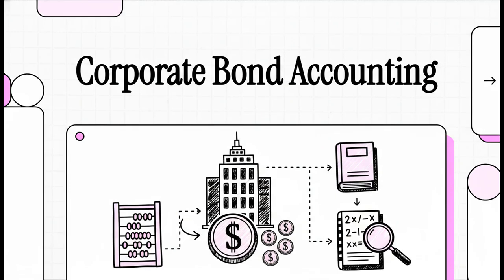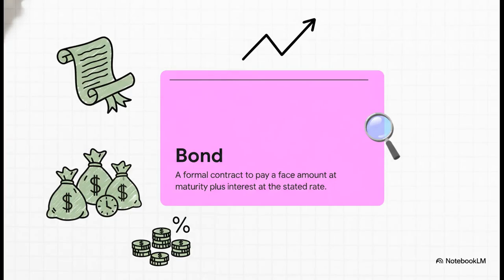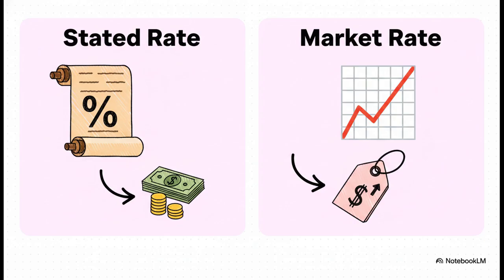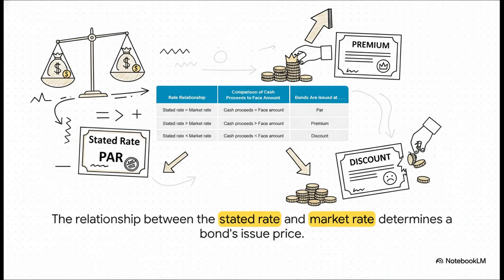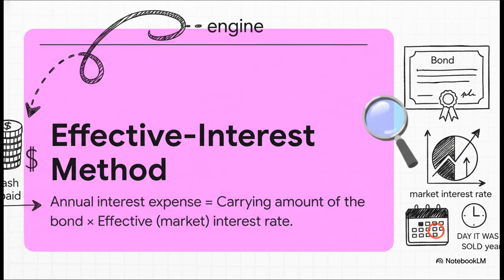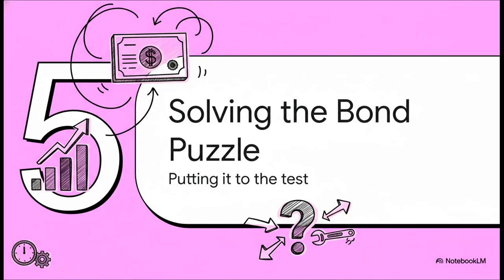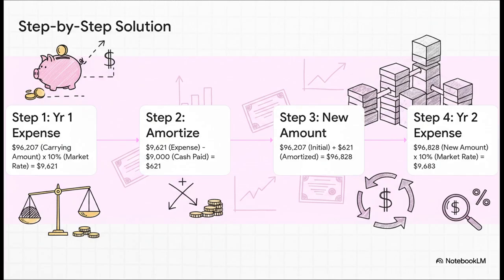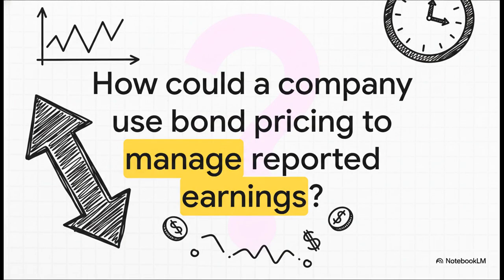04 Accounting for Bonds Payable Version 2